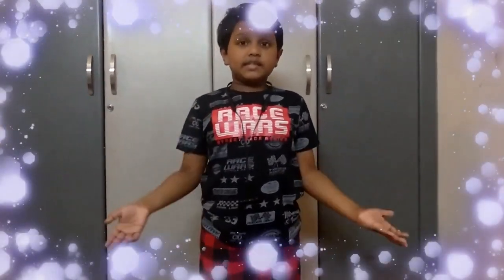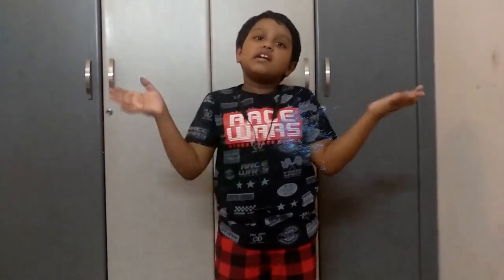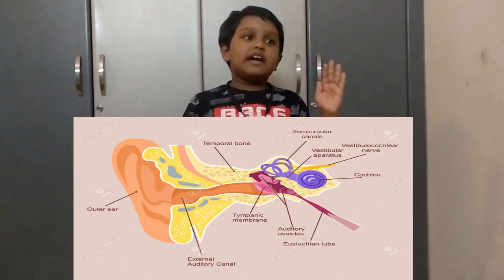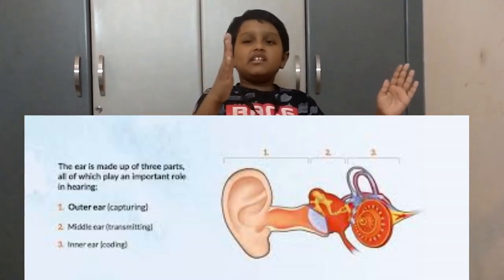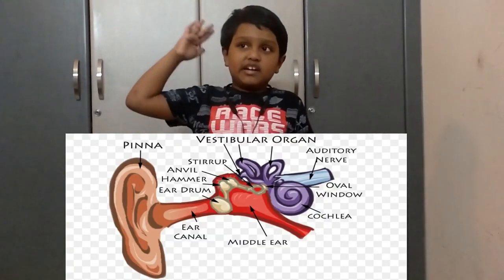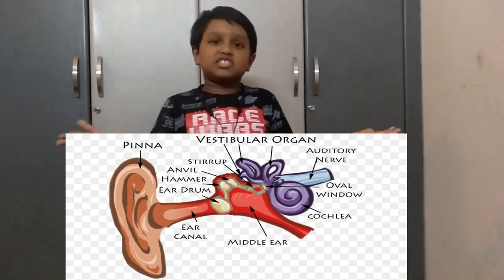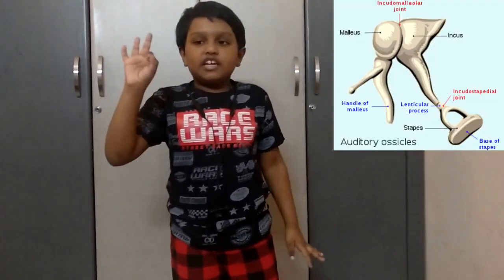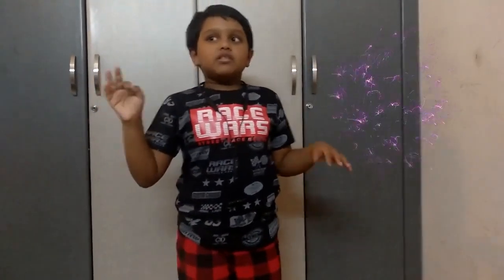How Your Ear Works | Educational Videos For Kids | Learn Videos For Kids